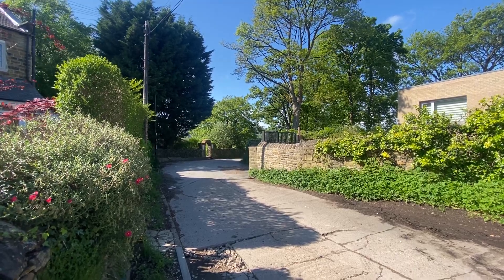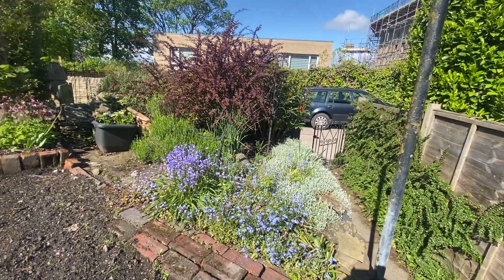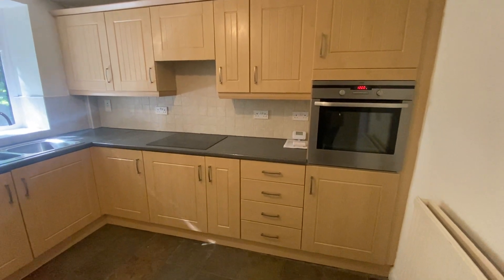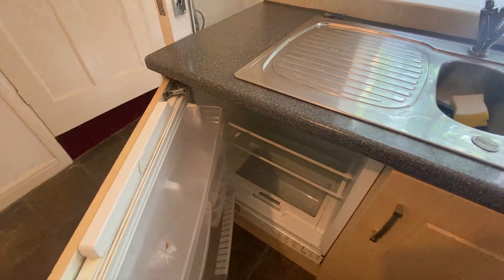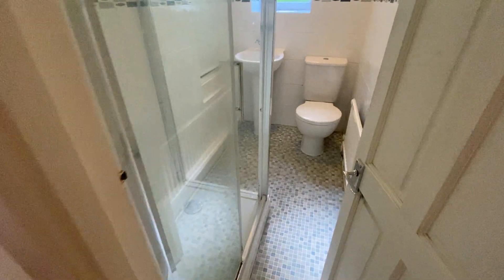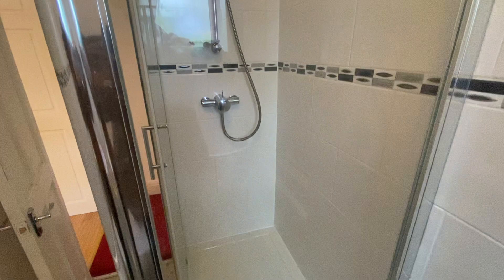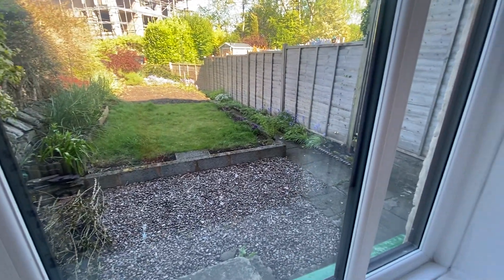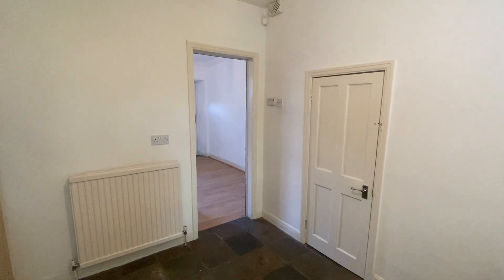Brincliffe Hill, Sheffield S11 9DF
Very unique two bedroom, stone built, mid terrace cottage on Brincliffe Hill.

Situated on a very quiet cul de sac, this property benefits from being close to Ecclesall Rd but is also perfectly located for the Peak District National Park.

The garden to the front of the property is stunning!